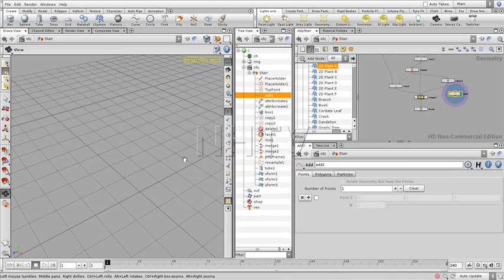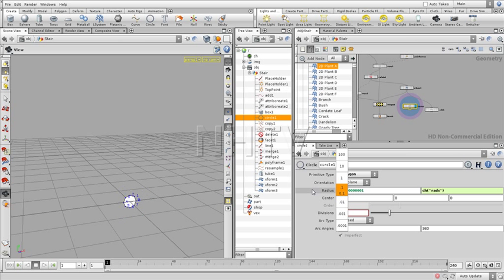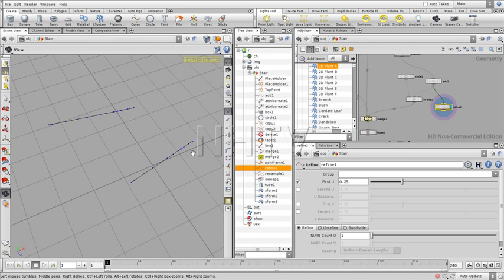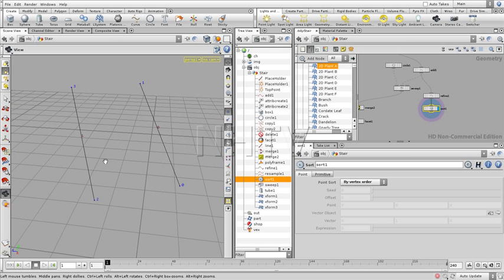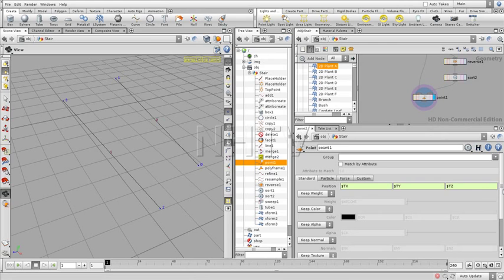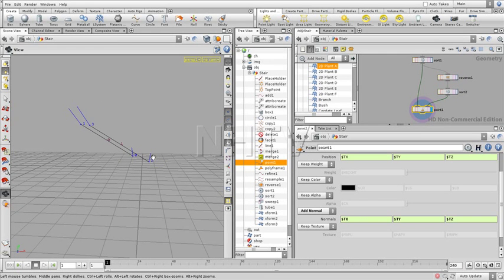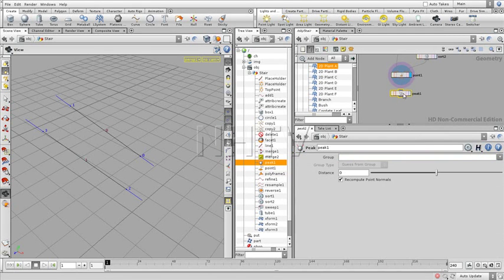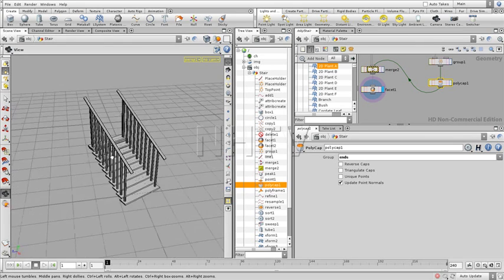ProceduralStairs 06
This is a videolecture touching most basic parts modeling procedural content by building a procedural staircase.